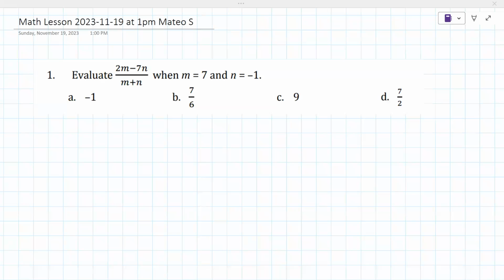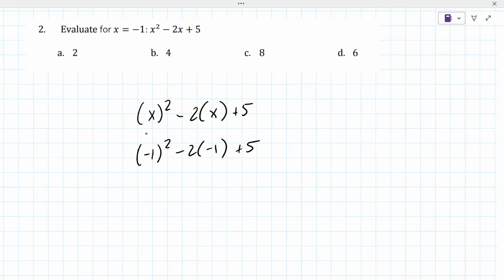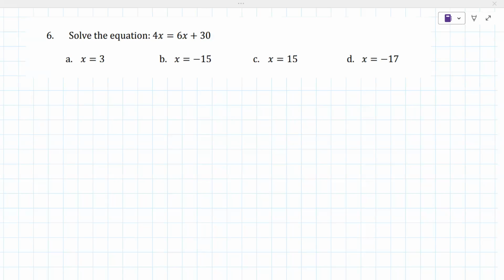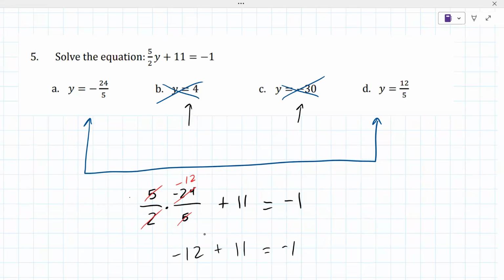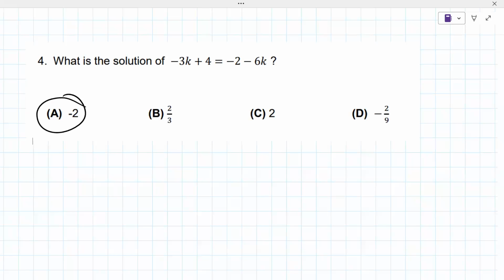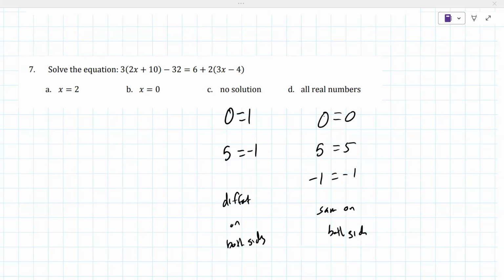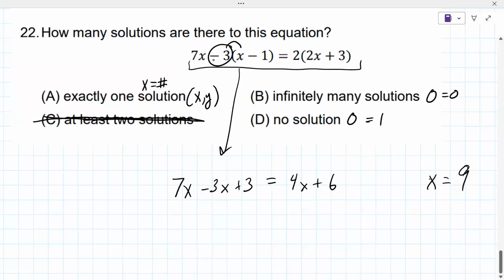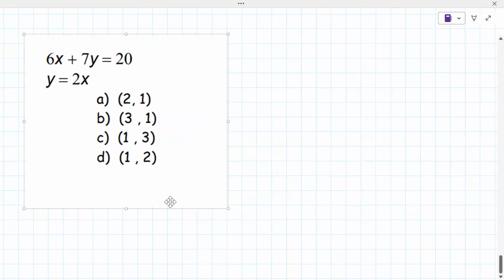SAT/ACT Prep - Math Lesson [2023-11-19 at 1pm MST Mateo S]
This lesson covered topics in SAT/ACT Prep - Math including heart of Algebra.